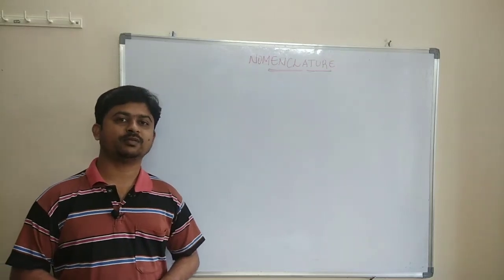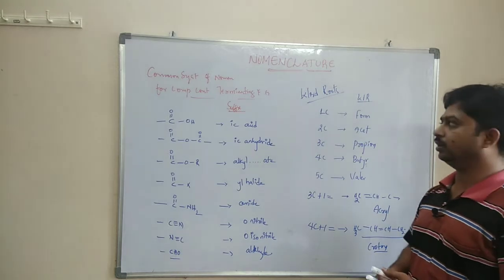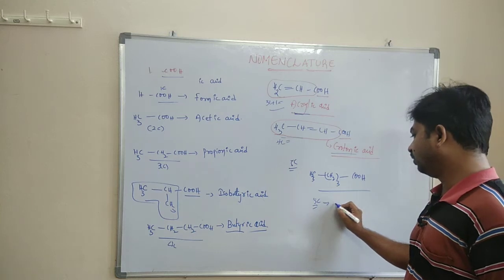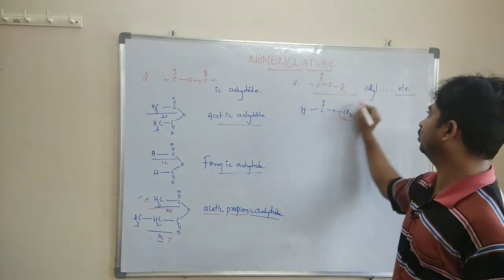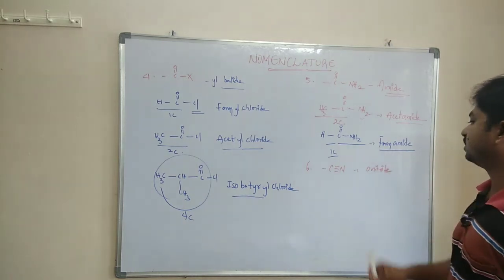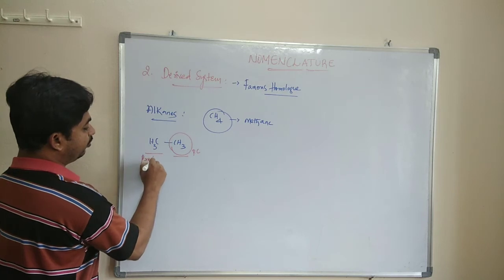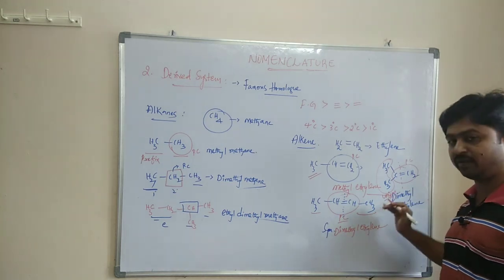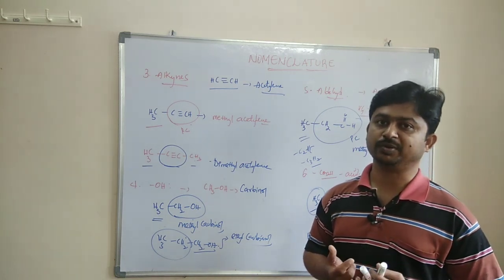common system of nomenclature part2 and derived system of nomenclature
gpat preparation
gpat exam preparation